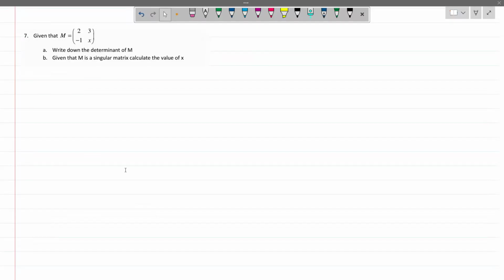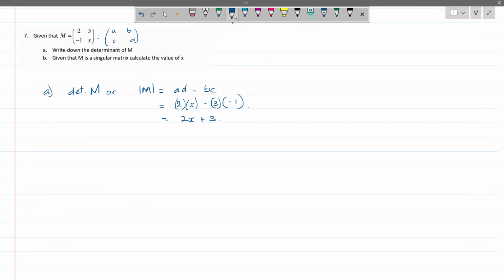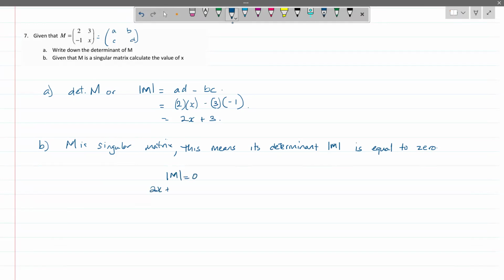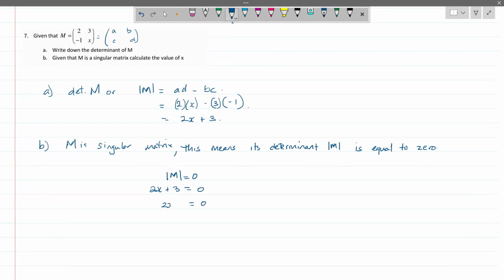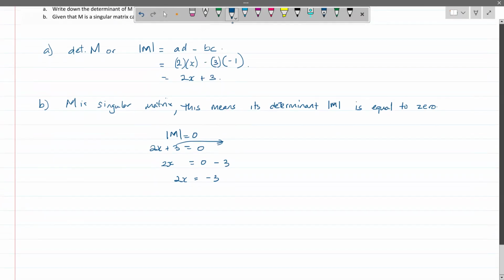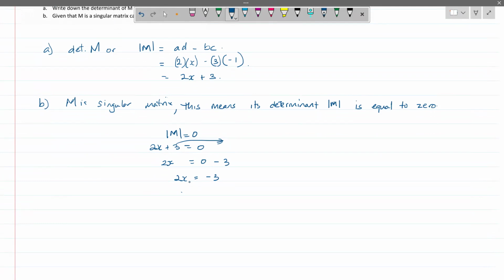Step by Step guide to finding the Determinants: Worked Examples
Calculating Determinants: A Step-by-Step Guide
- Focus on the process of calculating determinants for 2x2 matrices.
-- Demonstrate how to use the property of singular matrices to find missing elements in a 2x2 matrix